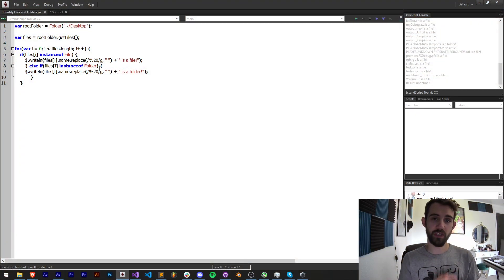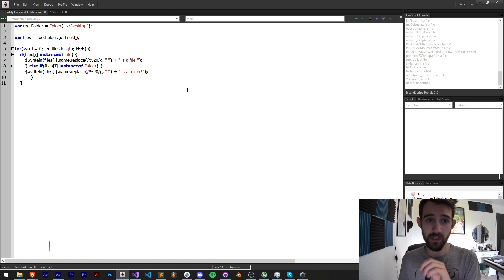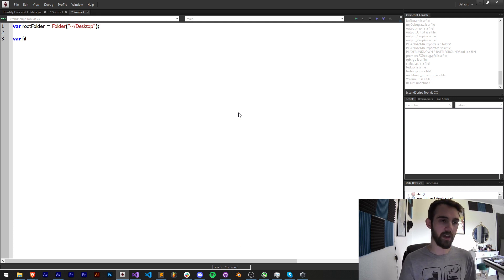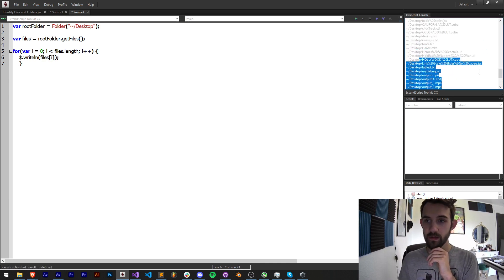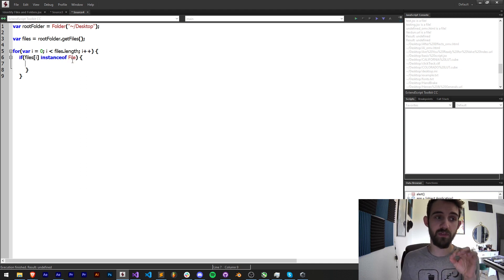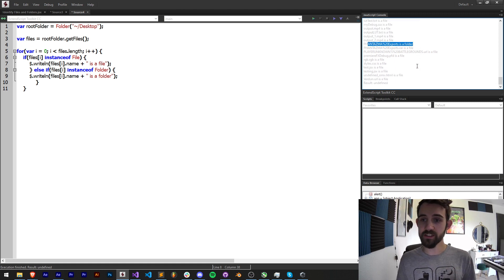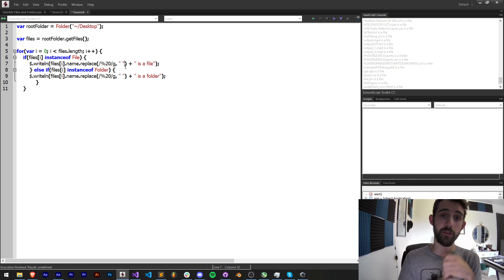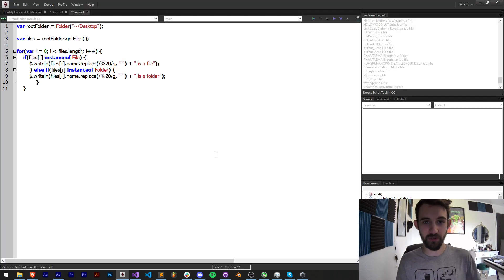Adobe Scripting QuickTip - Identify Files and Folders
Quickly and easily identify folders and files on your file system, with a script!

Timestamps:
Introduction- 0:00
Get Files- 1:19
Identify Files and Folders- 2:10
Outro- 4:16

BTC- 3H5VB5RTUs6cNYuuauWd1pzcrUDiE66qsq
ETH/ERC-20- 0x63c70f3d0aB34F2de6afA872f2E1E39B73cBE794